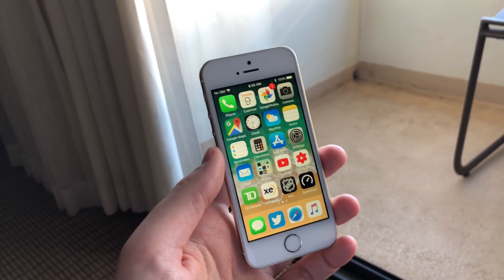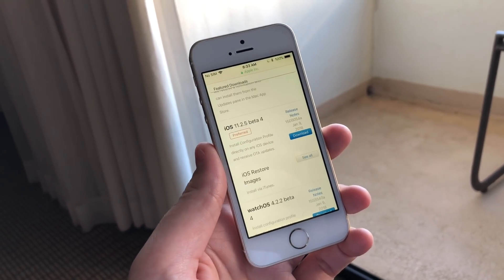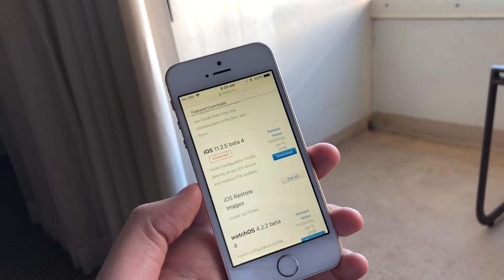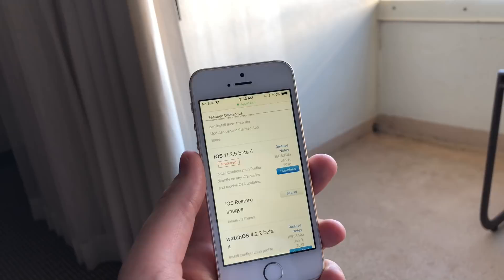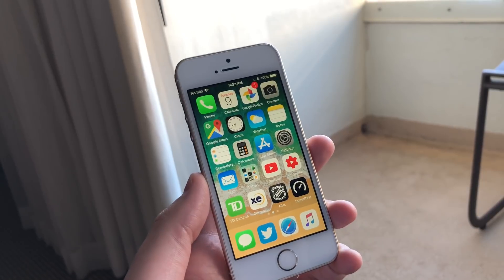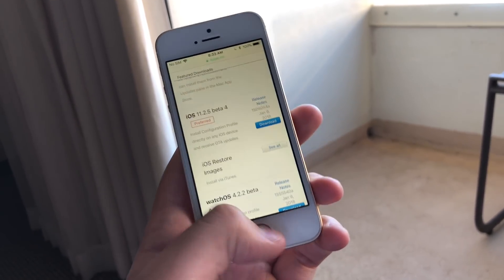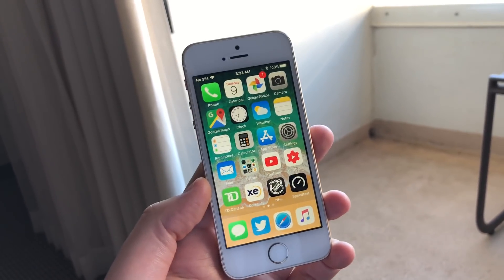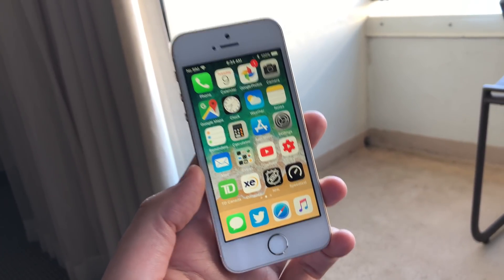iOS 11.2.5 Beta 4 Released! Security Update